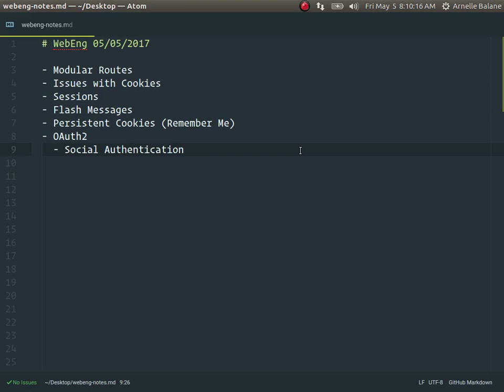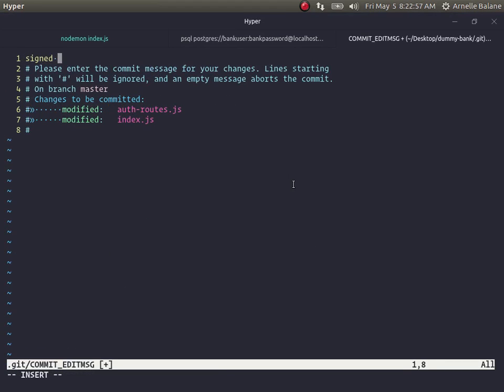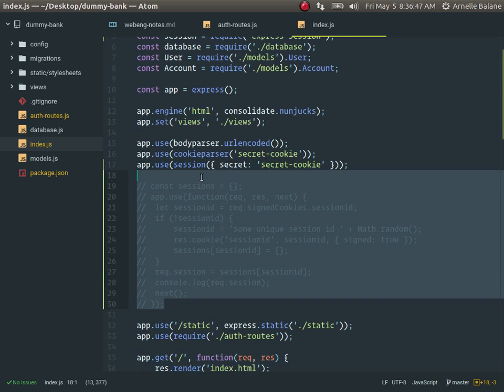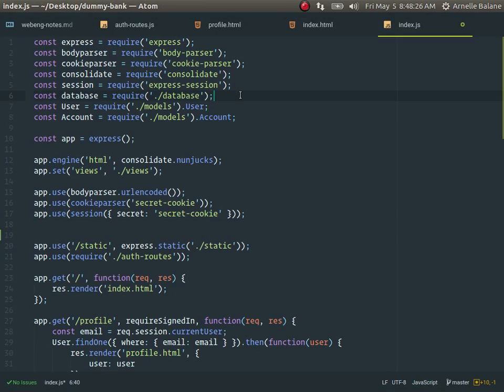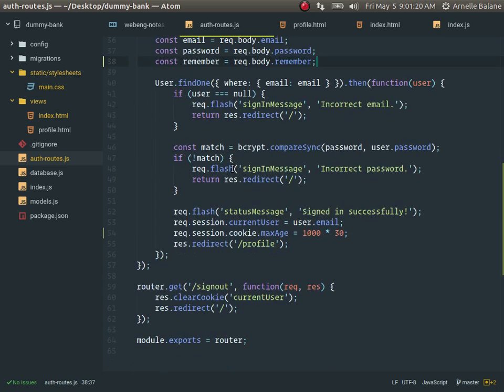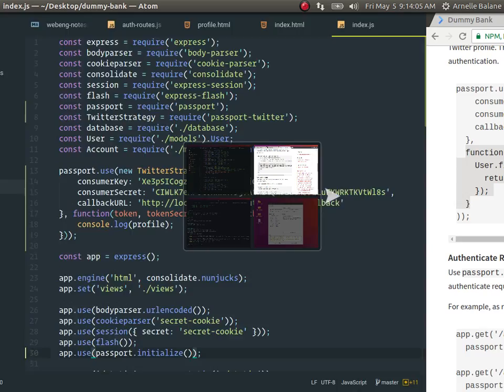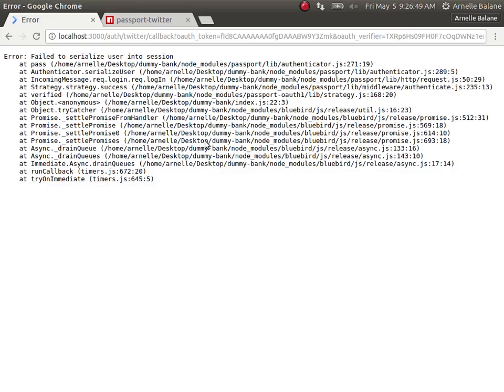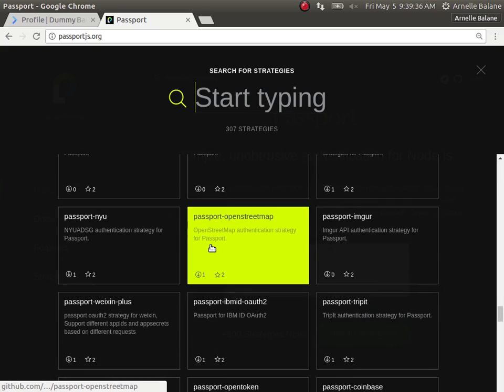WebEng: Express Sessions, Flash Sessions, Social Authentication with PassportJS